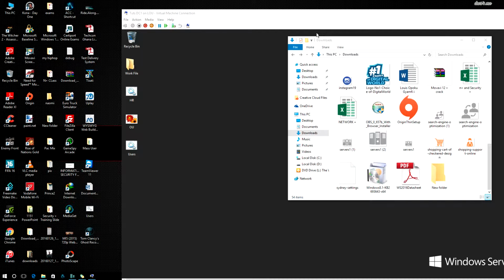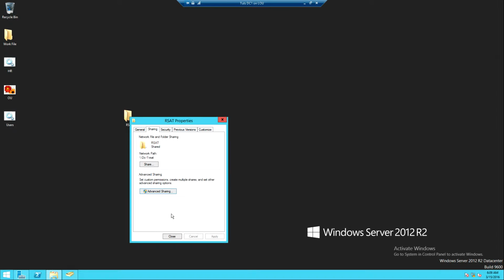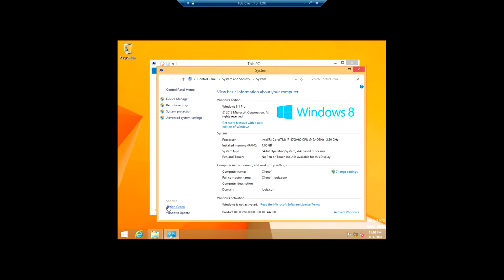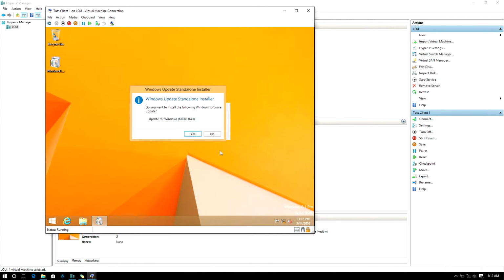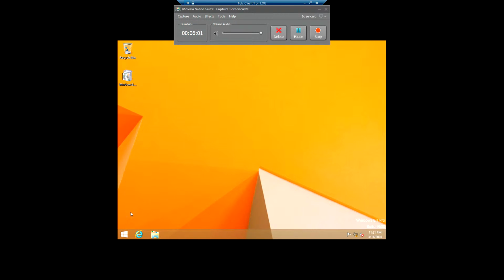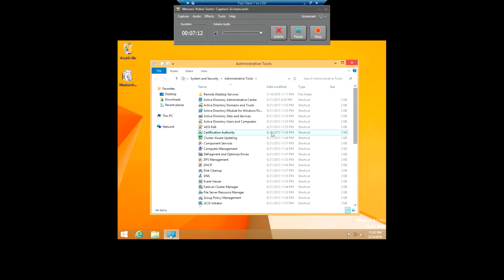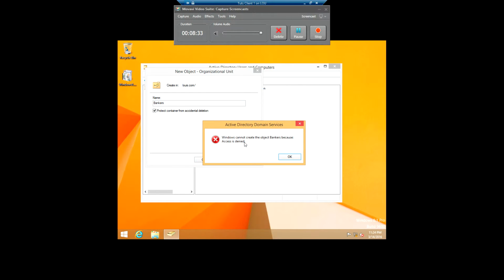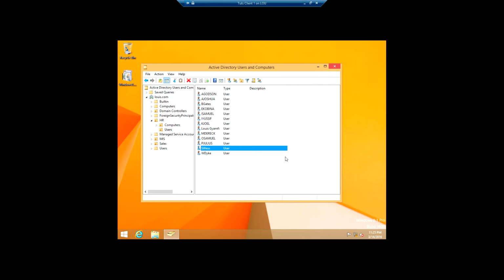24 Using RSAT 1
RSAT (Remote Server Administration Tools) is a Windows Server component for remote management of other computers also running that operating system